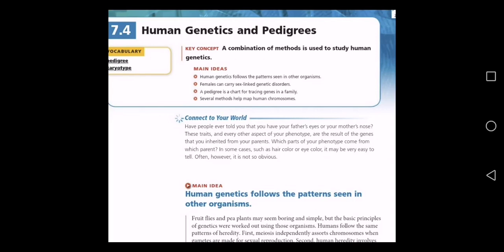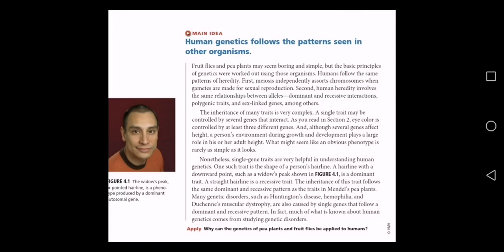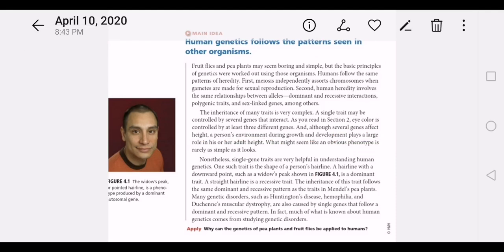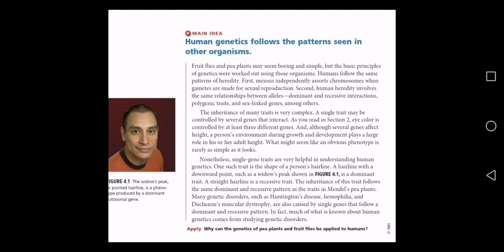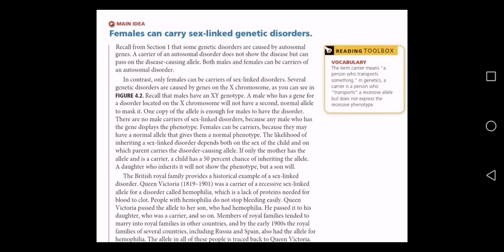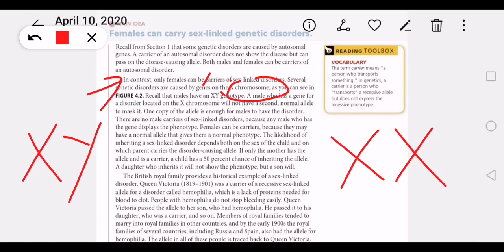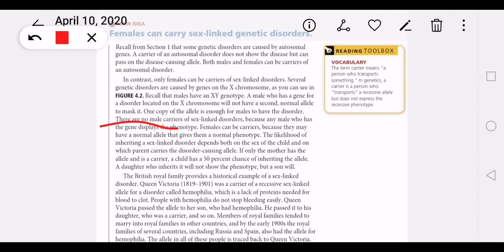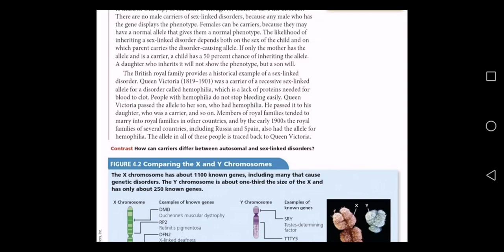Human genetics and pedigree 1